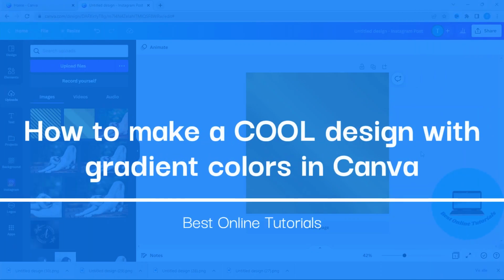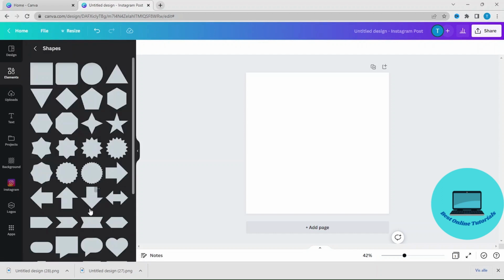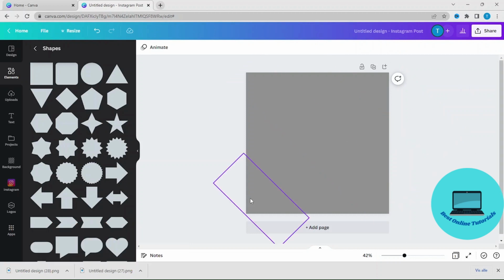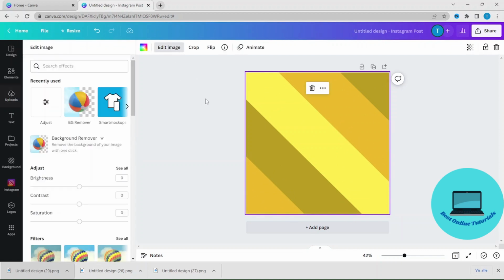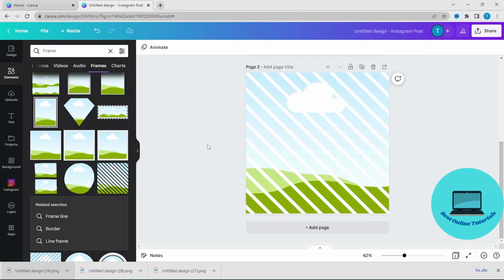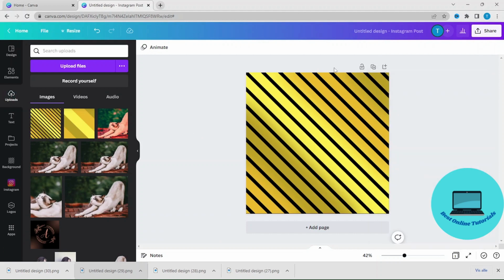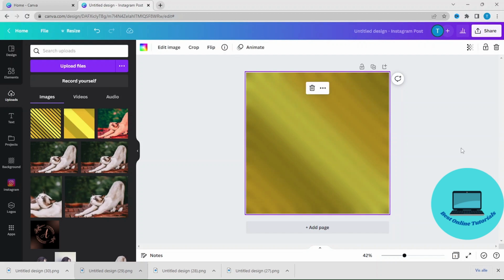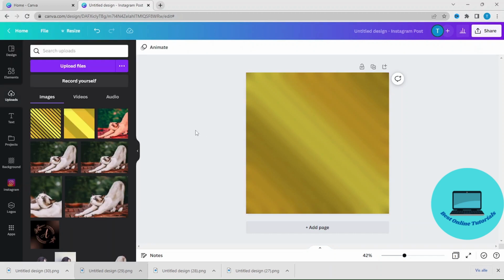How to Make Gradient Color Designs in Canva (Works 2026)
Hello, in this tutorial, we're going to show you how to create a stunning gradient color design from scratch using Canva. This comprehensive canva tutorial for beginners will guide you through selecting shapes, applying different colors, and utilizing special effects to achieve the perfect gradient in canva. Learn how to use canva effectively to make your designs pop, whether you're creating a simple canva design or exploring more intricate visual concepts. Get ready to elevate your design skills with this step-by-step guide!